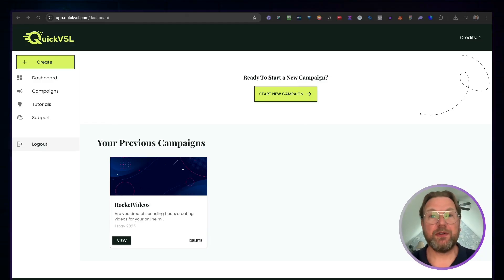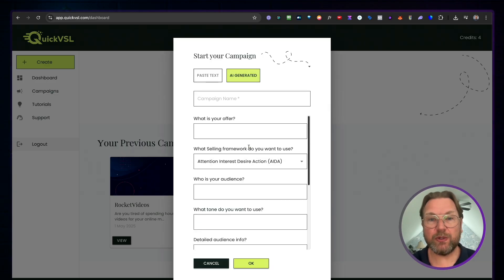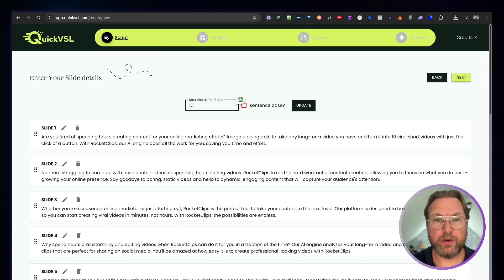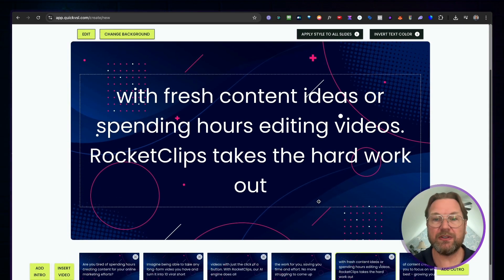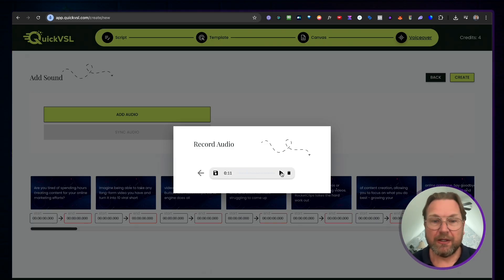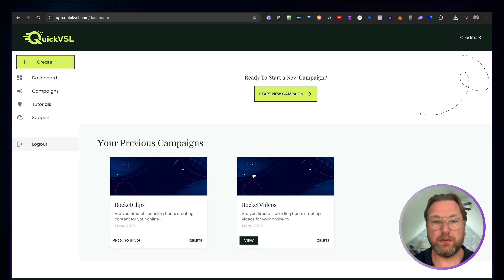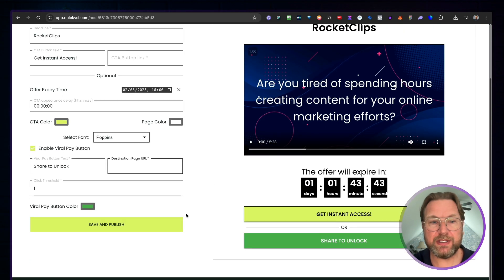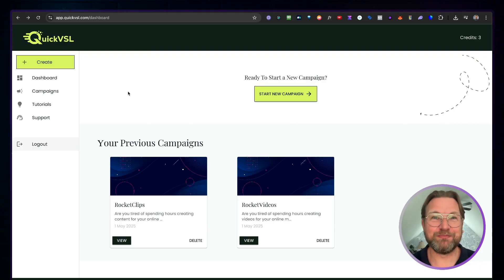QuickVSL Review - This AI Tool Makes VSL Creation SUPER Easy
QuickVSL Review: Create Powerful Video Sales Letters in Minutes!

Hey there! I'm excited to share my hands-on review of QuickVSL - the tool that's revolutionizing how we create video sales letters. If you've been struggling to create engaging VSLs that convert, this review is for you!

In this video, I walk you through exactly how QuickVSL works - from creating AI-generated scripts using proven sales frameworks (AIDA, PAS) to customizing your slides with just a few clicks. I'll show you how to sync professional voiceovers (AI or your own), add eye-catching backgrounds, and even create viral "share-to-unlock" pages that boost your content's reach.

What impressed me most about QuickVSL is how quickly you can go from blank page to a professional-looking video sales letter that's ready to convert. The ability to track sales, embed your VSL anywhere, and create viral sharing mechanisms makes this tool incredibly versatile for online marketers.

Whether you're selling digital products, courses, or services, QuickVSL gives you everything you need to create compelling video sales letters without technical headaches or design skills.

Check out my exclusive bonuses (including premium backgrounds) when you purchase through my link!